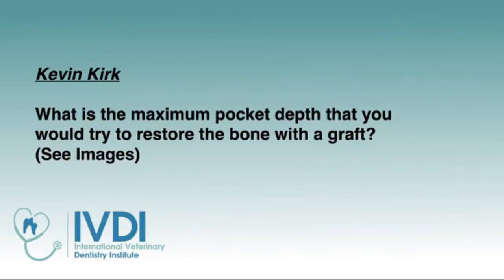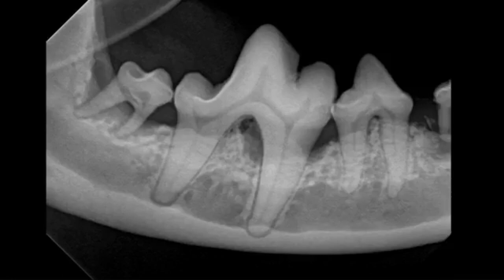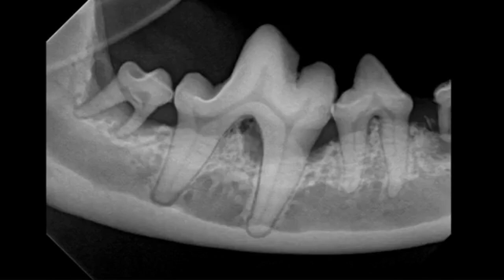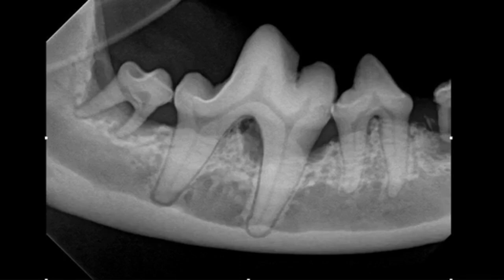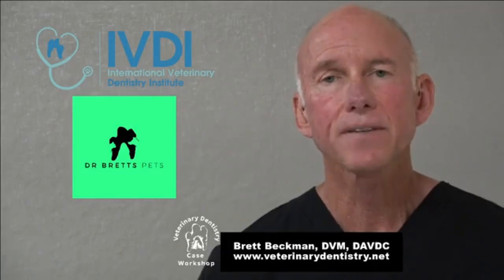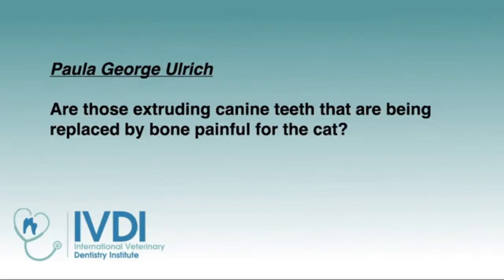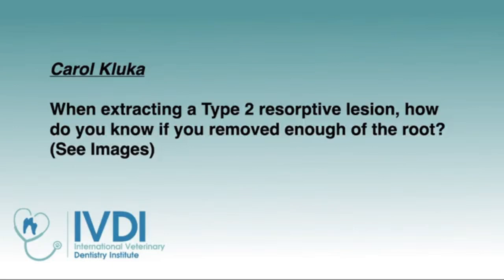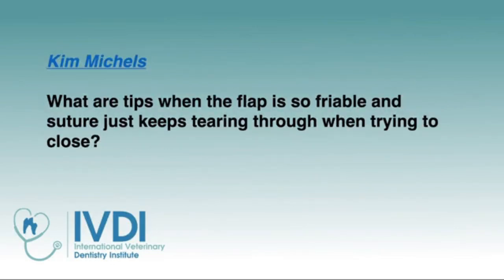Ep 67 - What is the maximum pocket depth that you would try to restore the bone with a graft?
What is the maximum pocket depth that you would try to restore the bone with a graft? How often should we recheck cats with tooth resorption? Are extruding canine teeth that are being replaced by bone painful for the cat?